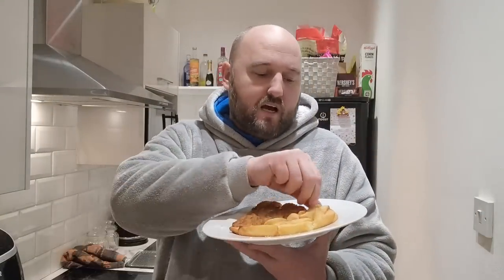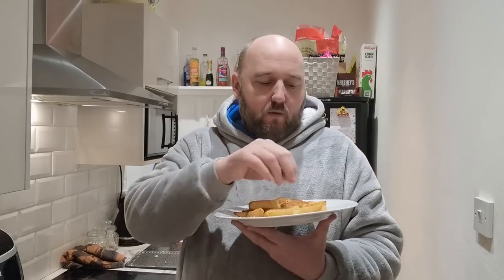Not Just FISH AND CHIPS This Is M&S FISH AND CHIPS | Marks and Spencer | Food Review | Meal For One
Today Deano treats himself to Fish and Chips.
Not just Fish and Chips, but M&S Fish and Chips!!!